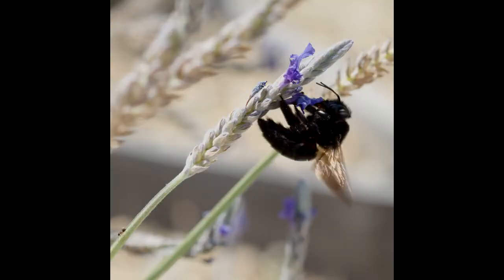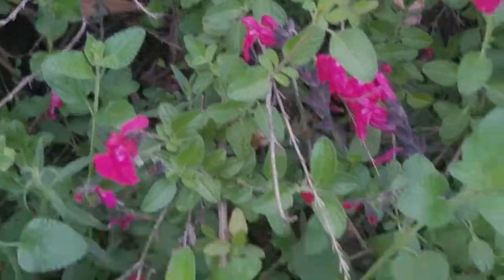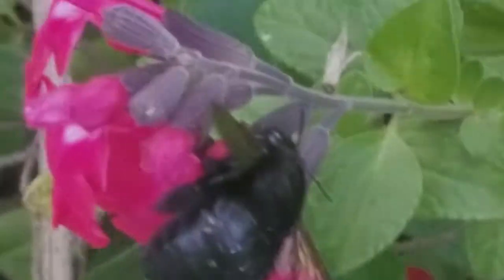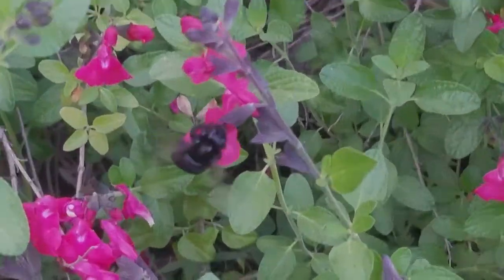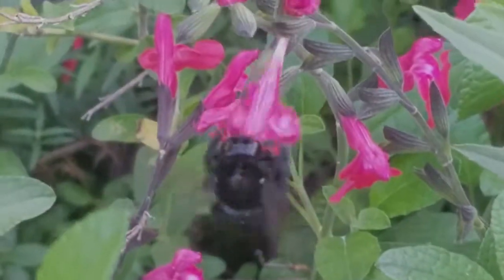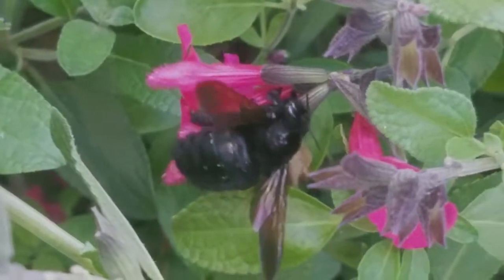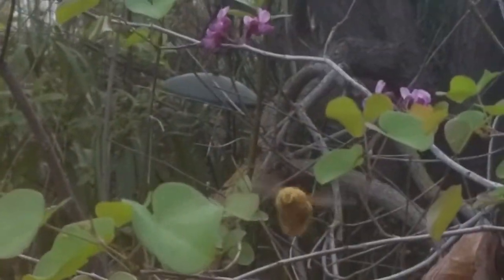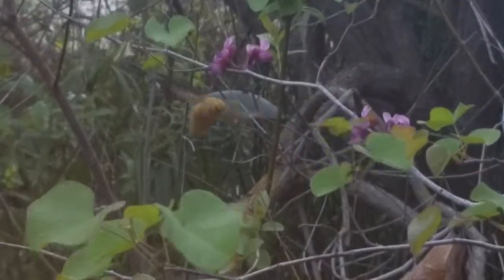Xylocopa varipuncta Ecological Video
Video made for BIOL101L Ecology Lab describing the Valley Carpenter Bee and their dimorphism with a proposed hypothesis for male territorial behaviors. The interaction between competing males gives rise to some interesting territorialism that makes their behavior distinct among species of bees.